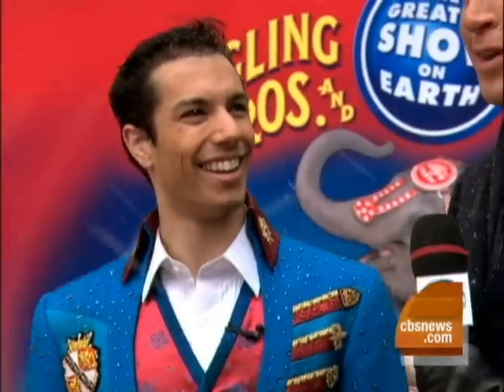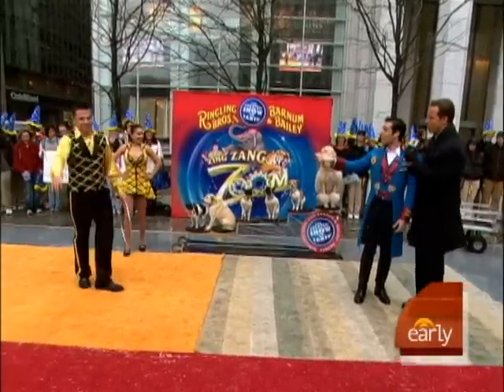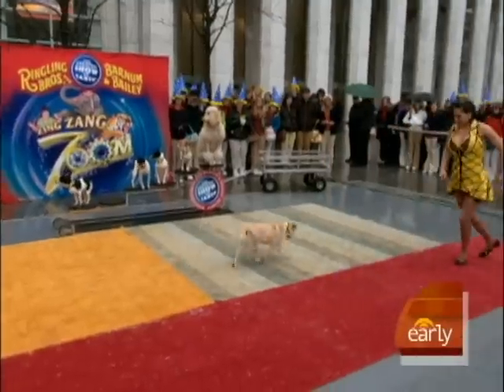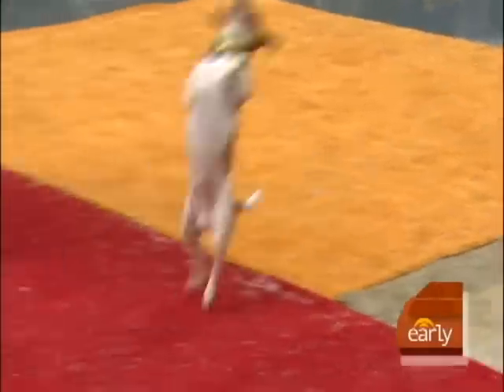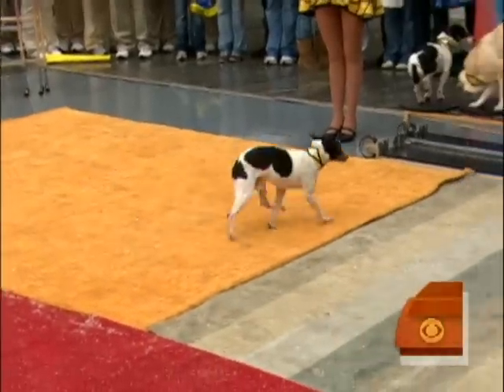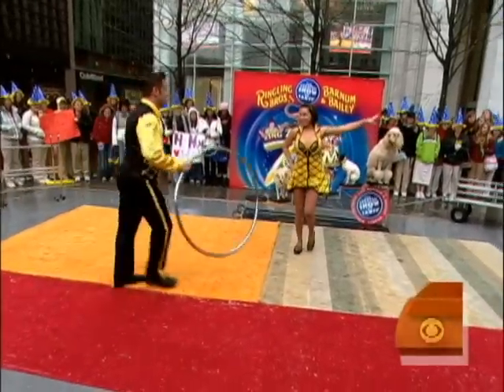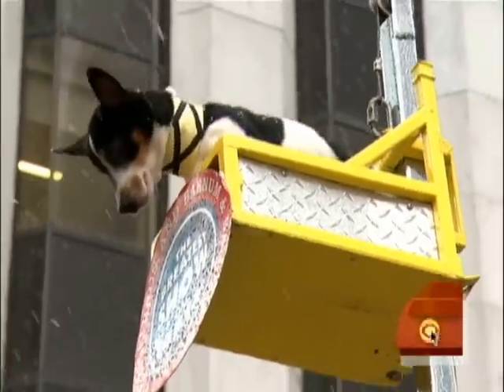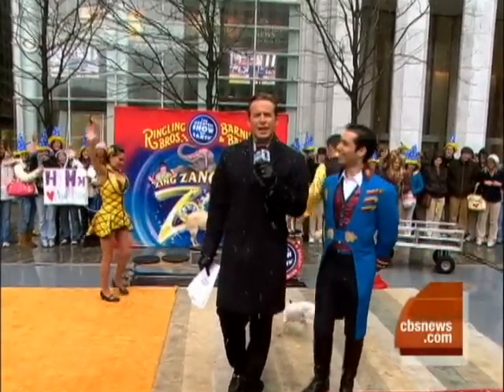Ringling Bros. Dog Act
The latest Ringling Bros. Circus now in New York features rescue dogs known as "K-9." They appear on "The Early Show" to do a few new tricks.